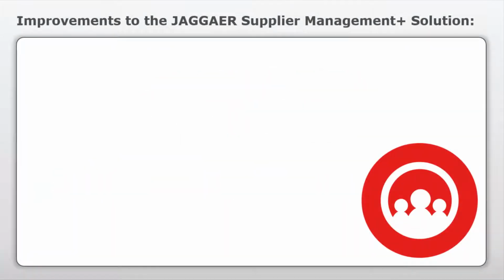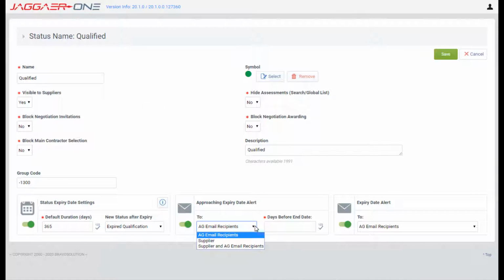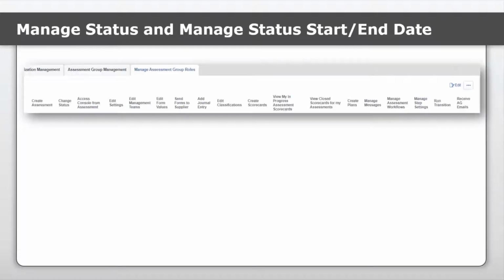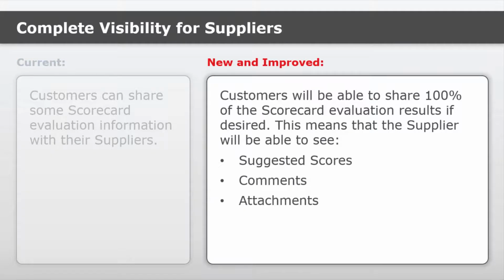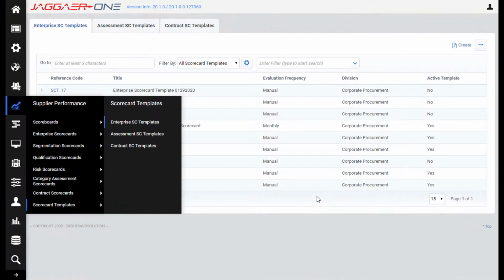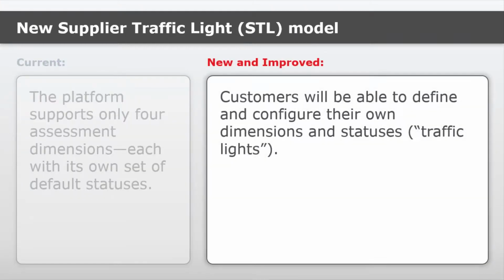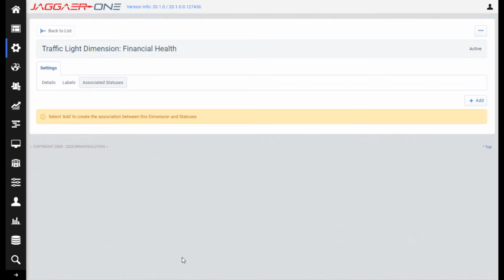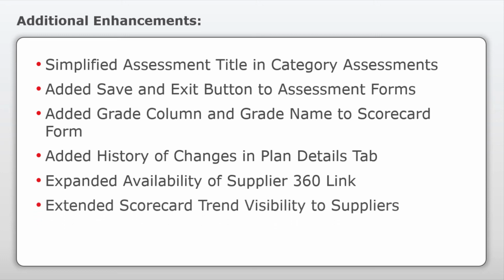JAGGAER 20.1 Customer Release Demo: Supplier Management+